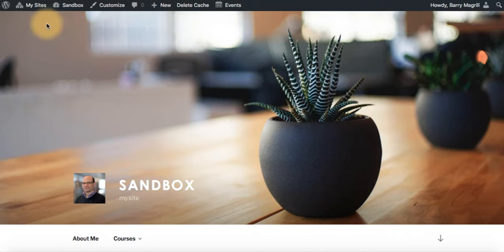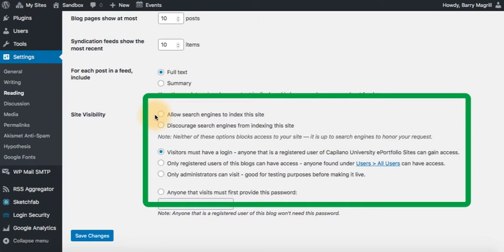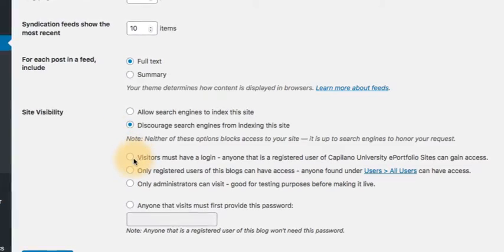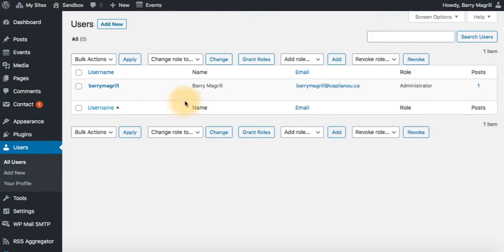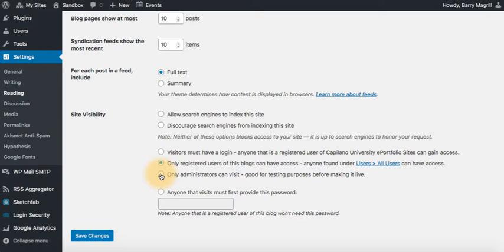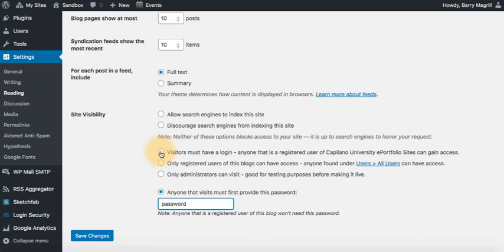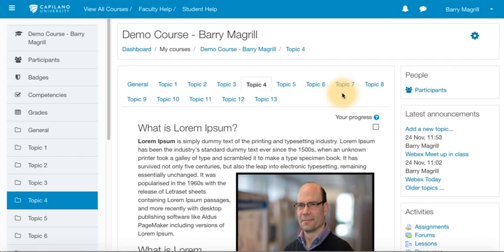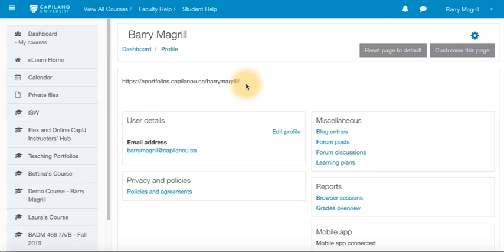Episode 4 PrivacySettings